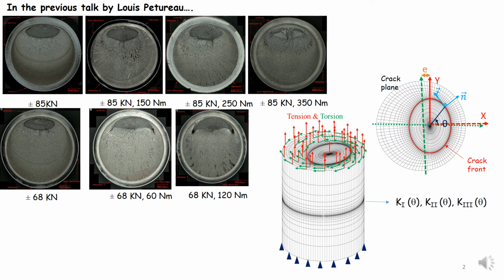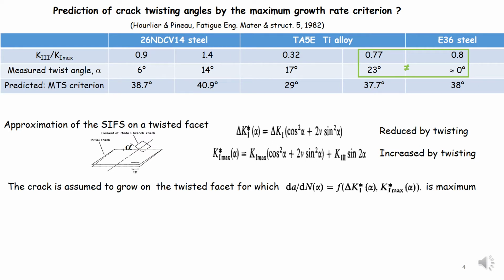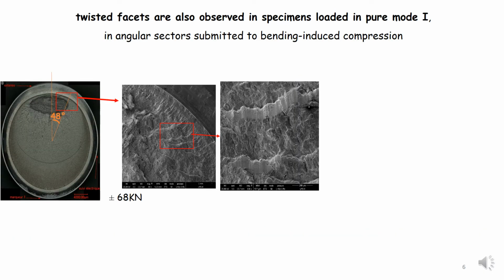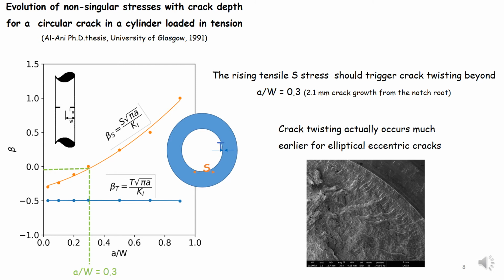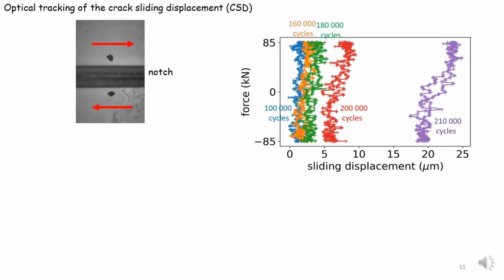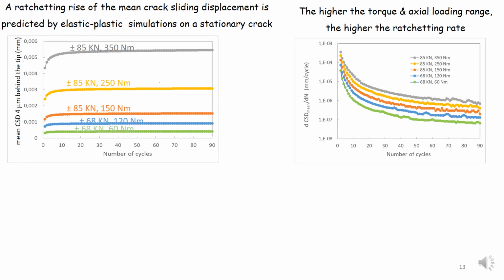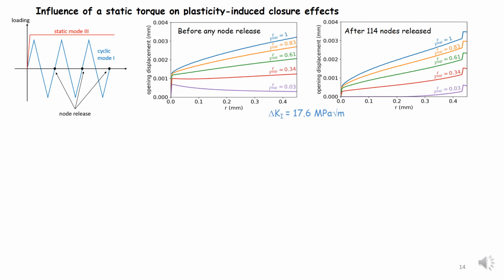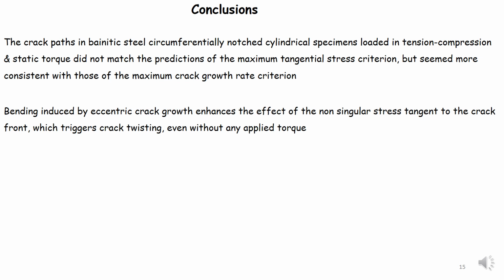7 Influence of a steady mode III on crack tip plasticity and closure effects during mode I ...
Authors: Véronique Doquet, Louis Petureau, Benjamin Dieu